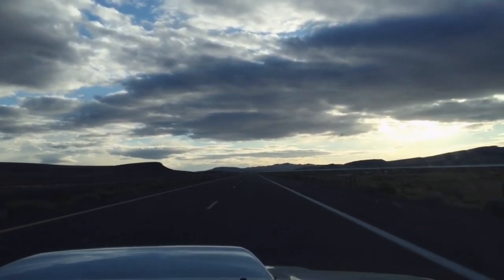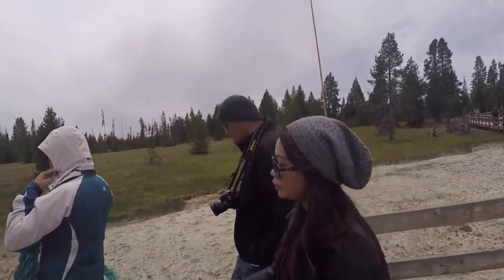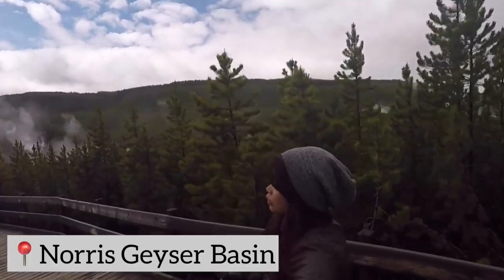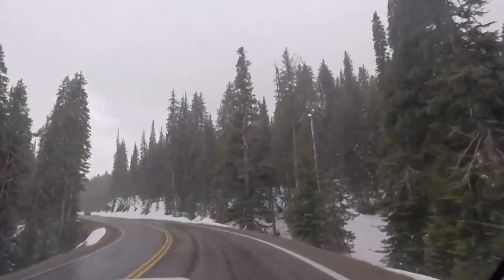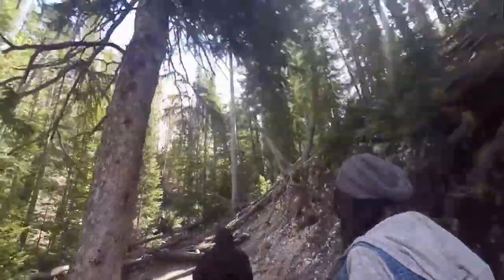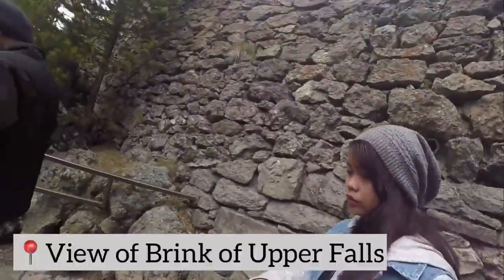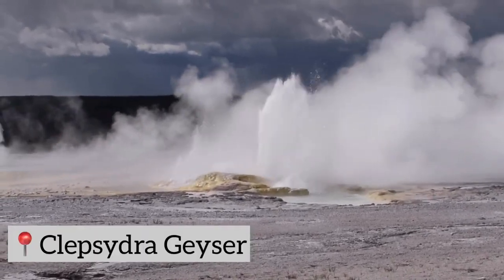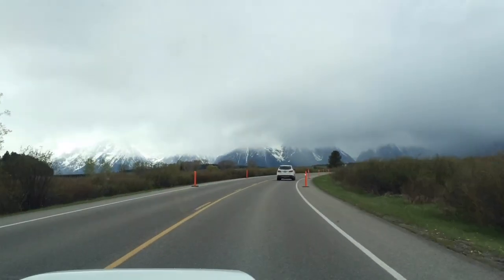The BEST PLACES in Yellowstone National Park l MeetChyVlogs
I want to share with you guys our amazing experience in Yellowstone National Park. It's a huge National Park and a lot of breathtaking view to see. I will give you the BEST Places you must see and could not be missed. You should include these to you list if you are planning to visit.
1. West Thumb Geyser Basin
2. Yellowstone Lake
3. Lewis Falls
4. Gibbon Falls
5. Norris Geyser Basin
6. Mammoth Hot Spring
7. Tower Falls
8. Lower Falls View (Red Rock Trail)
9. Upper Falls
10. View of Brink of Upper Falls
11. The Grand Canyon of the Yellowstone
12. Old Faithful Geyser
13. Fountain Paint Pot
14. Grand Prismatic Sprig

Yellowstone is the best National Park we've ever seen. Hands down View. Highly recommended. If you want to visit this place make sure you check the weather because some roads are close for snow. It was an amazing experience. When you step on this place, you can say it is worth the mile. Its like walking on another planet.

LET’S CONNECT:
livelovetravelforever

🎵Music🎶
Adventure
Upbeat and Inspiring Indie Rock